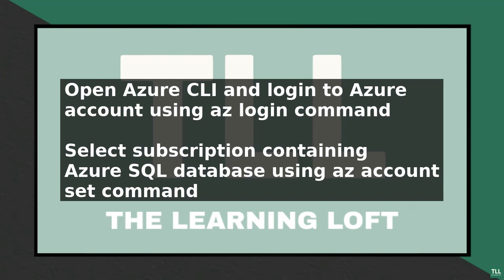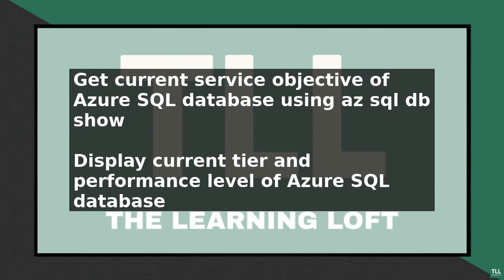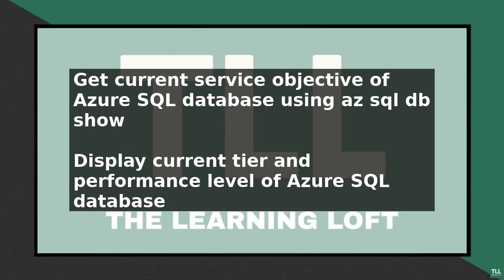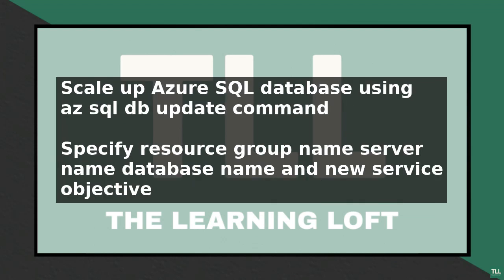How To Run Cli Command For Azure Sql Scale Up (2025)